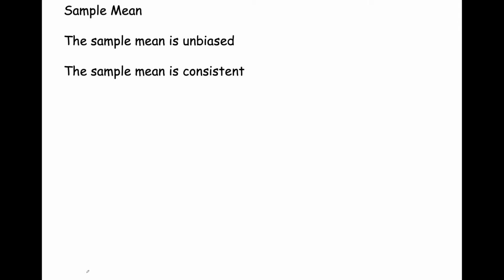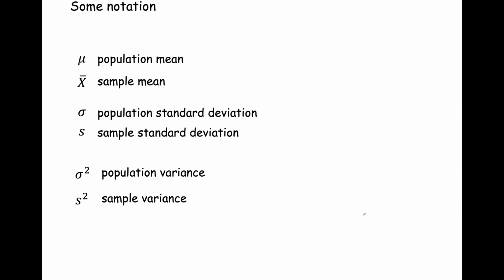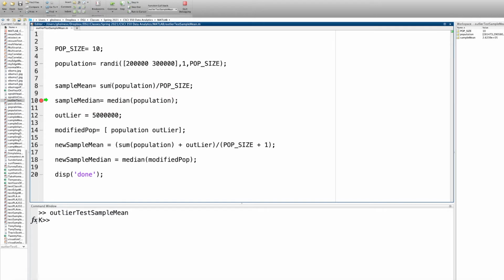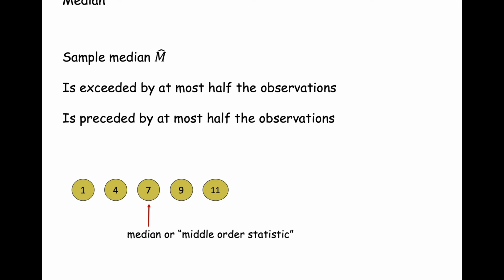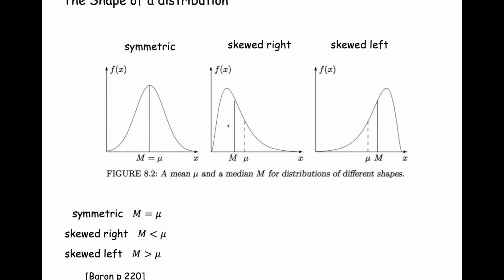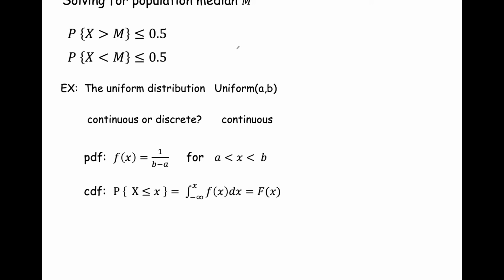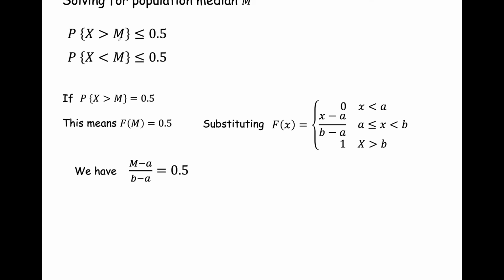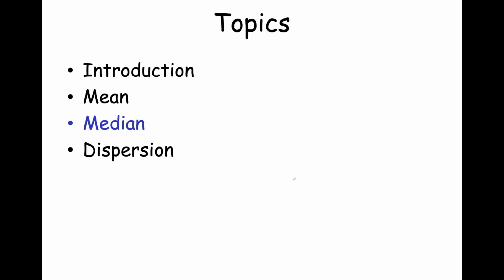Data Analytics, Spring 2021, Lecture#4, 28 Jan 2021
In this module, we continue discussion concerning descriptive statistics.  We discuss the sample mean and why it is brittle.  We demonstrate in MATLAB how sample mean can change when presented with an outlier.  We use this to motivate the sample median.  We describe it's calculation then transition into the population median.  We use the uniform distribution as an example.  We also discuss the shape of a distribution as symmetric, left skewed, and right skewed and how you use the population mean and population median to determine skew-ness or symmetry.